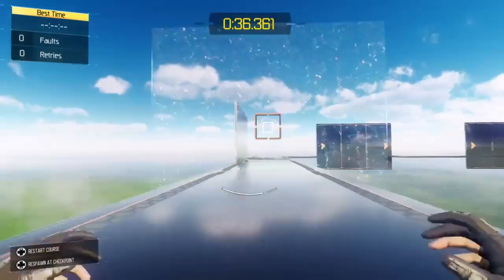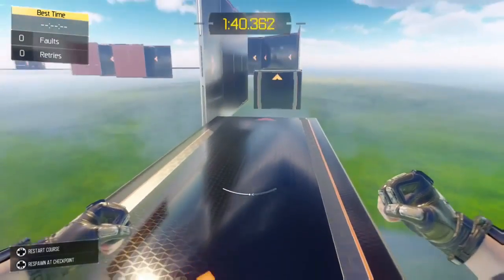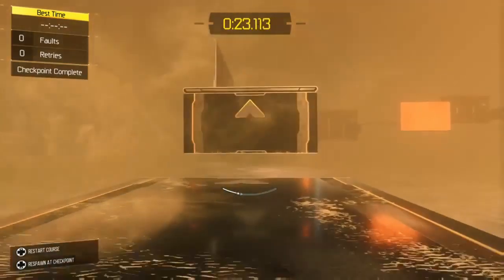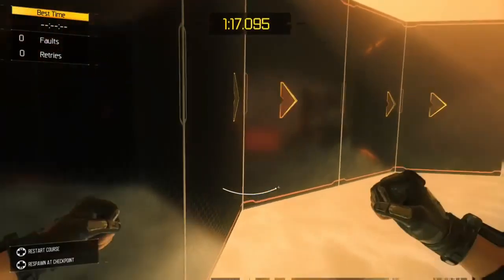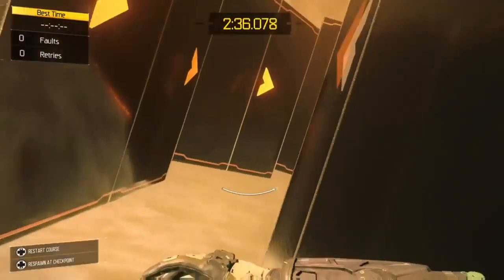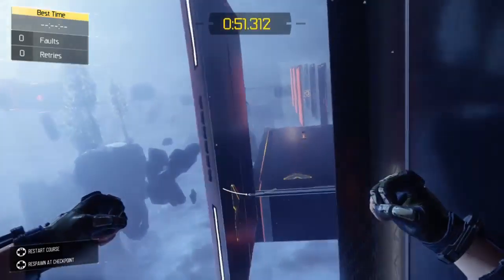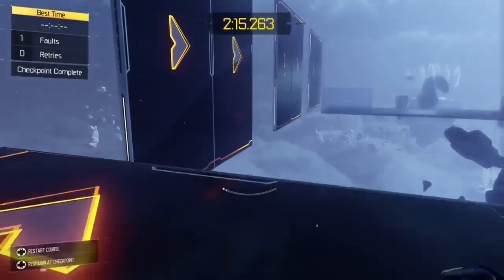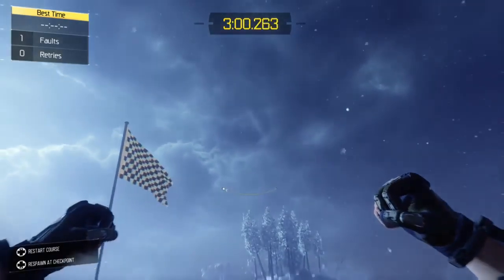Black Ops III free run pt 1